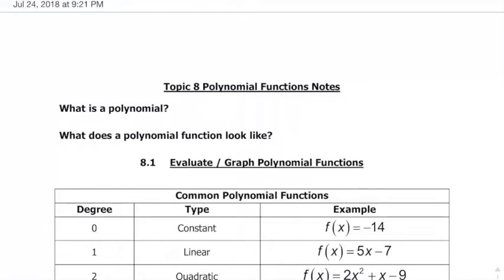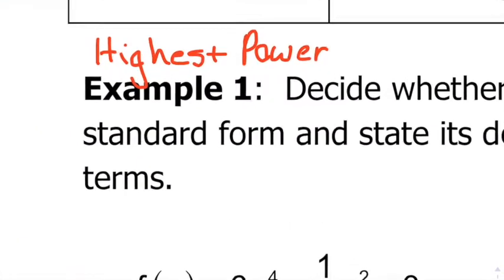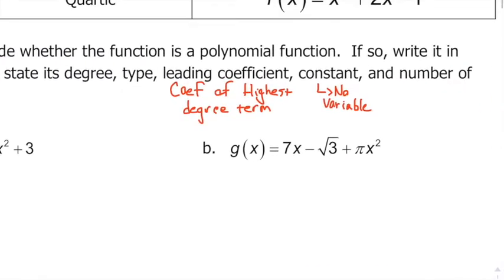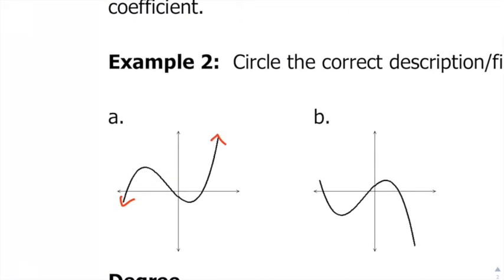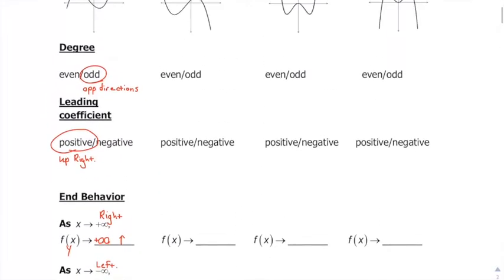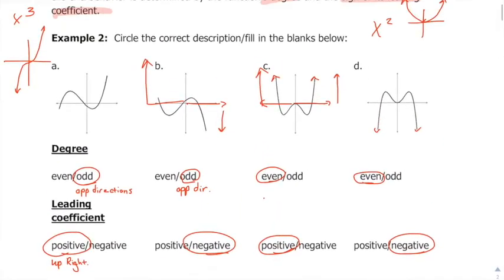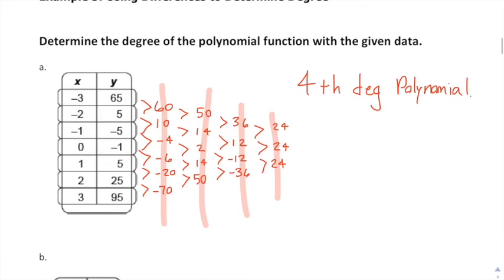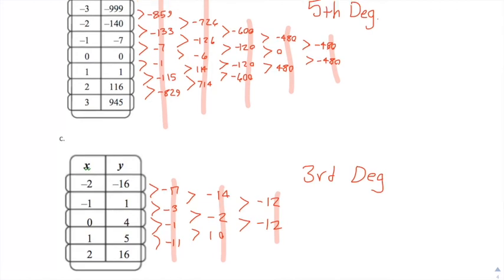8 1 Polynomial Classifications